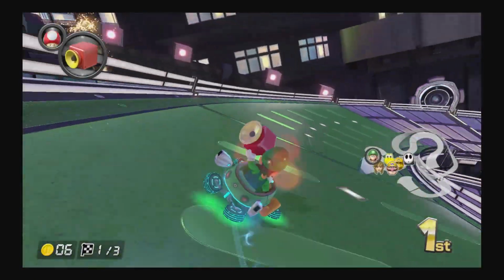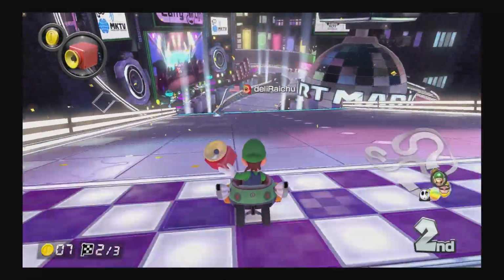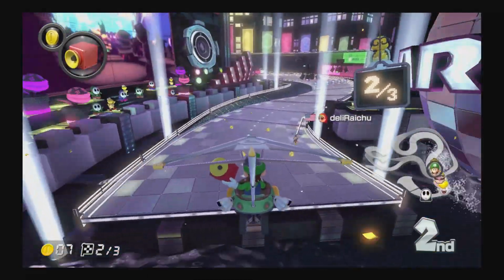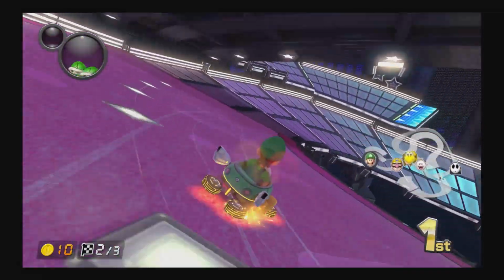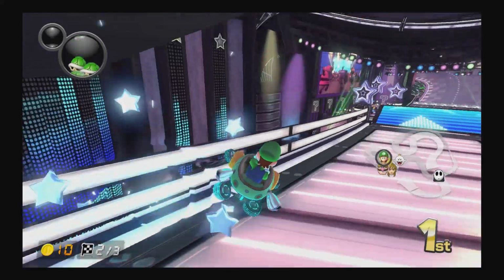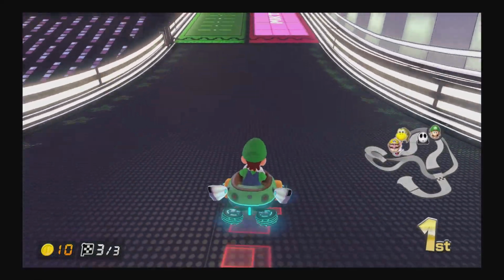Complete TWITCH setup UNDER 750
Complete twitch set up under 750 ! ajaxx g new twitch pc options for 2019

All parts from video

Ryzen 5

MSI B450

RAM 16GB

EVGA PSU

RX590 GPU

2TB HDD

Keyboard & mouse

RGB Strip

usb mic

music thanks to:
GJ CUTMAN Deltarune ~ Hip Shop (LoFi Hip Hop Remix)